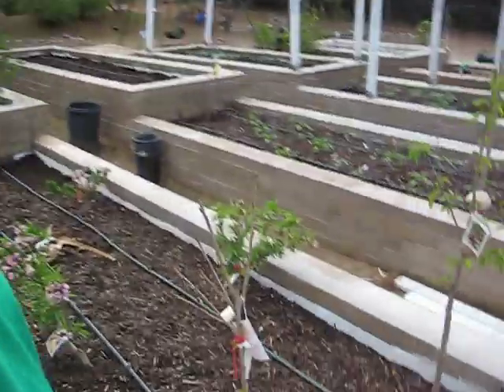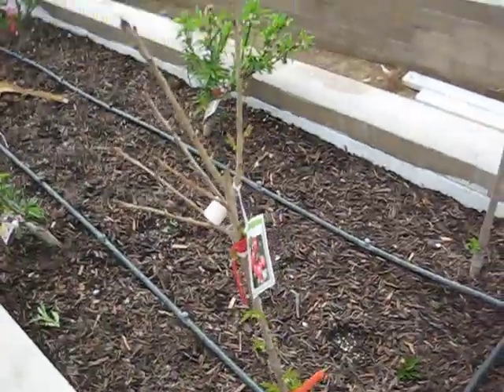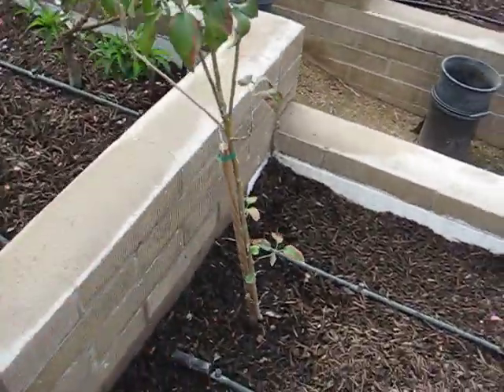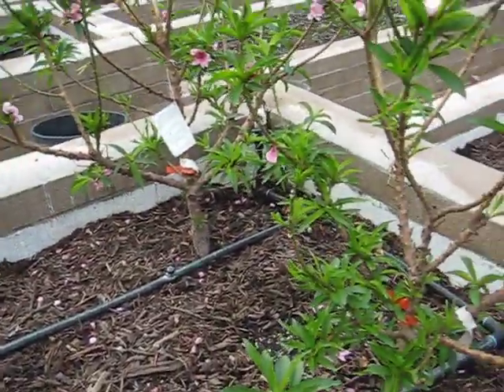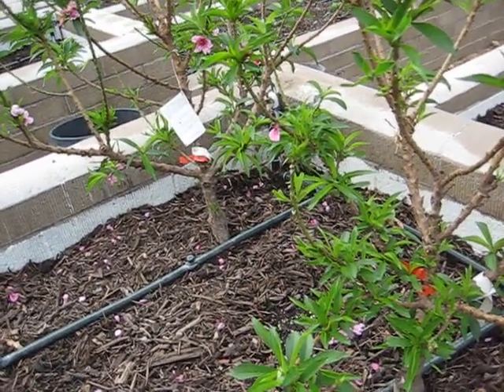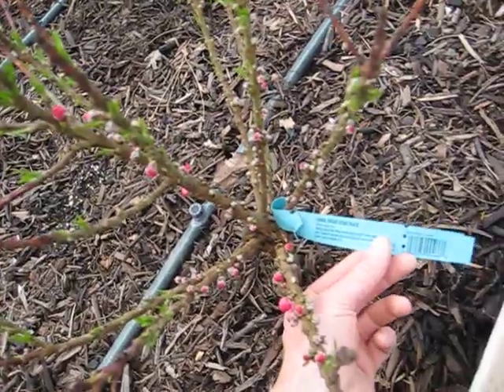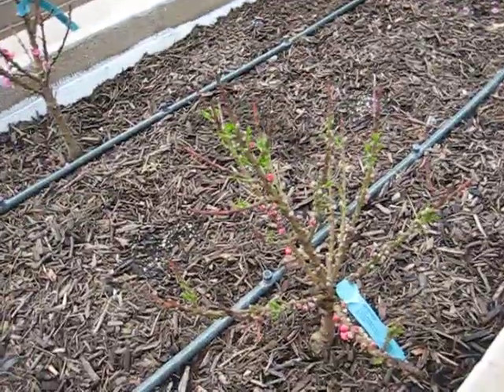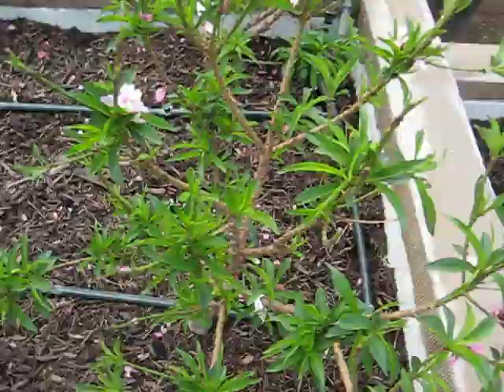Bed 3: Ultra Dwarf Orchard